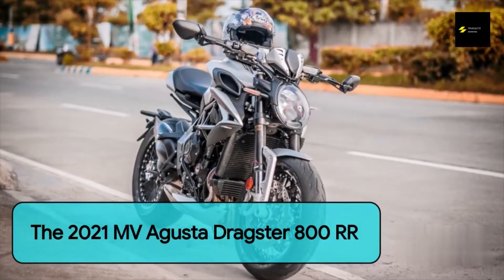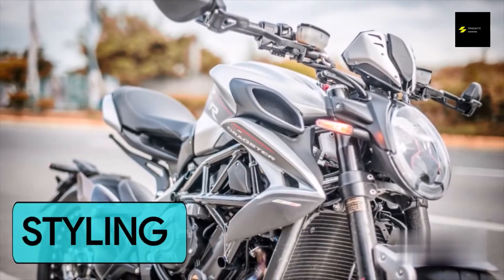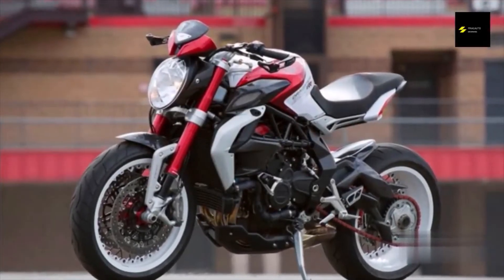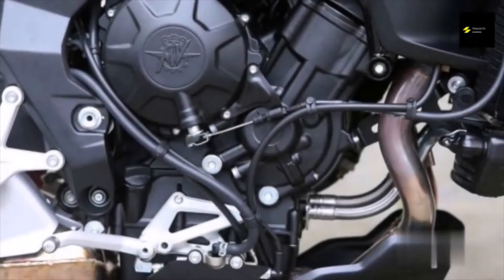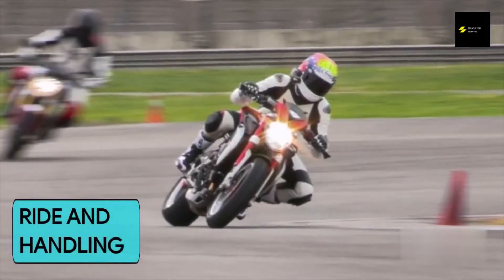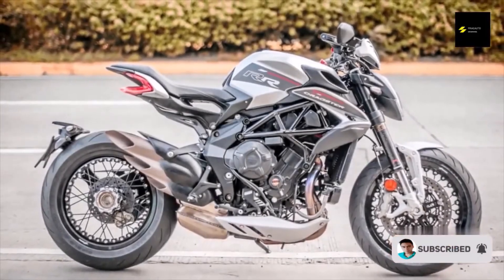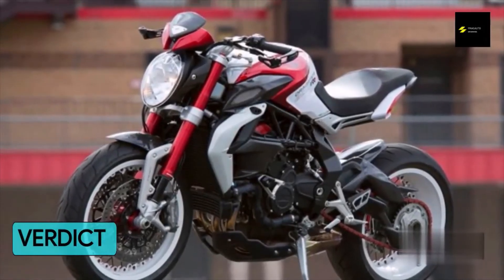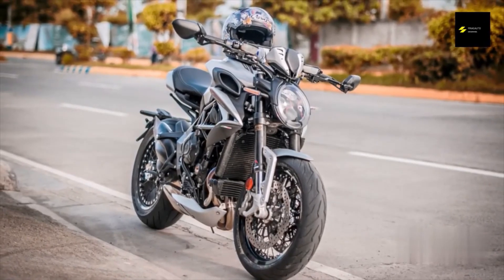The 2021 MV Agusta Dragster 800 RR Philippines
The last time we had the privilege of driving an 2021 MV Agusta dragster 800 RR was the beautiful Superveloce. While this retro sports bike is a blast to ride in prime conditions, it is quite difficult in traffic, which begs the question: what would it be like to ride on one of MV's more urban offerings? Enter the Dragster 800 RR, a bare bike with a revised version of Superveloce's 800cc three-cylinder engine, a high-quality kit and the same attention to detail and craftsmanship as its fully streamlined stablemate.

The 2021 Dragster hit the Philippine market earlier this year and I was fortunate enough to be one of the first to try out the new and improved nude. How well did this streetfighter perform as a daily rider?

Price 1,300,000 PESOS.
Engine. 798cc DOHC inline three-cylinder.
Power. 140 hp @12,300rpm.
Torque. 87 Nm @10,250rpm.
Transmission. Six-speed manual.